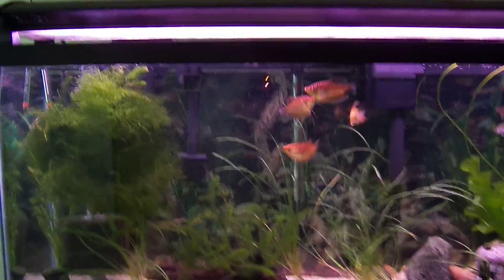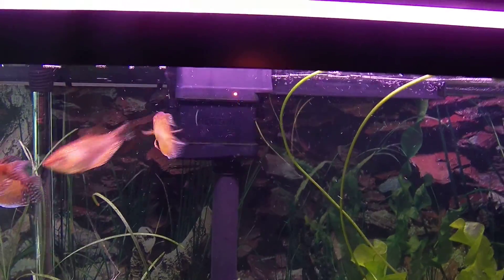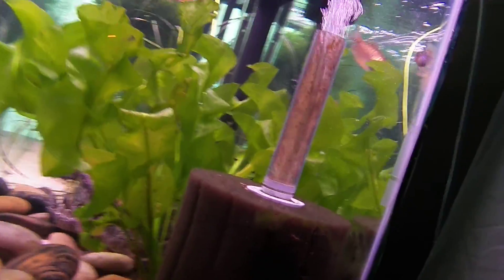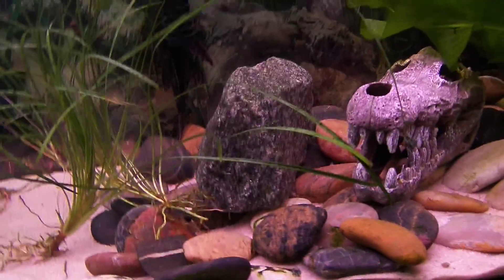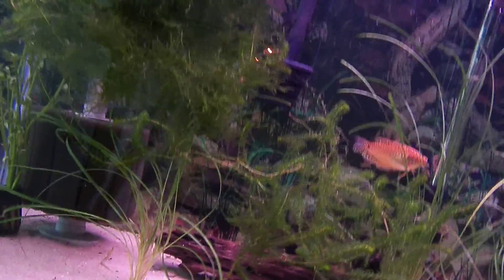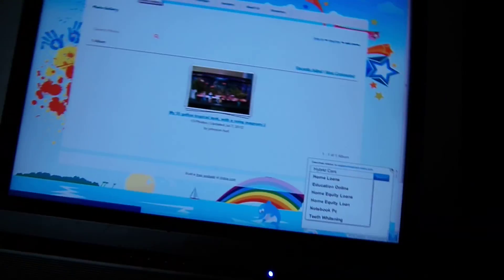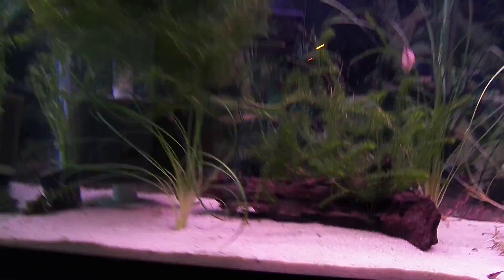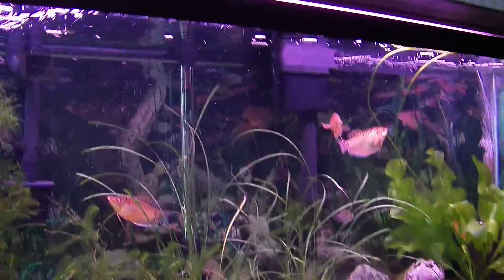questions on my 55 gallon tropical planted tank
this is my 55 gallon aquarium and i have some questions as you will hear in the video, hope you enjoy my first actual video and please ignore the wobbly picture and the voice. thankyou and enjoy